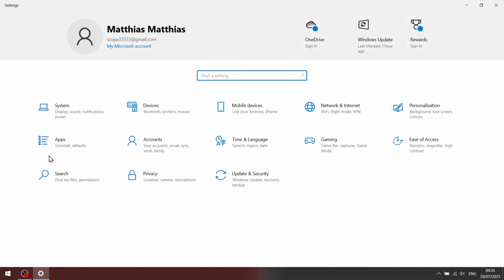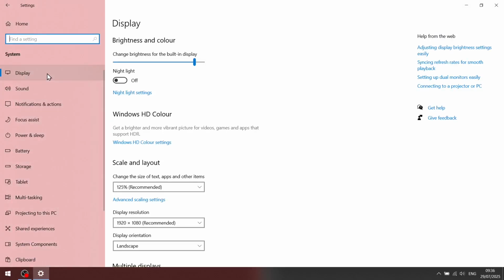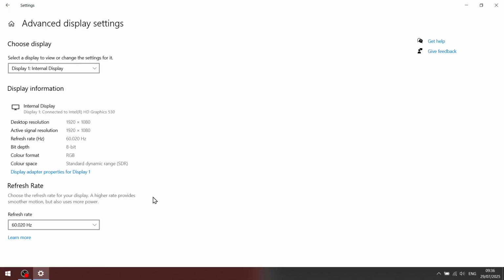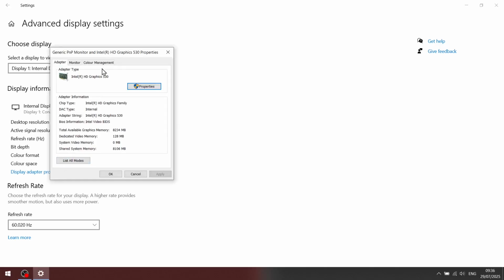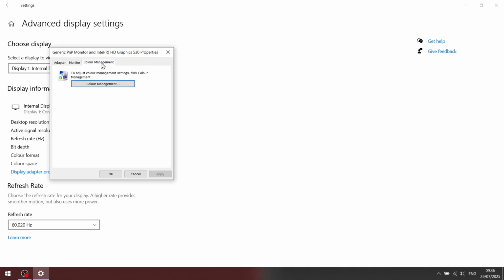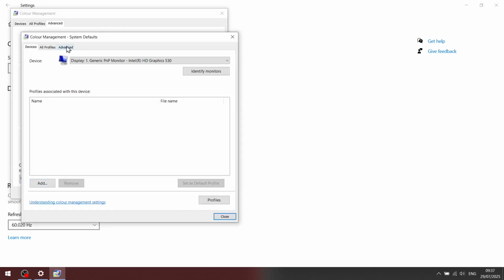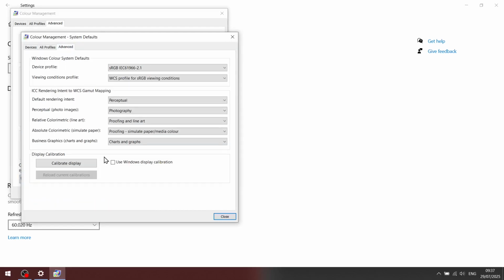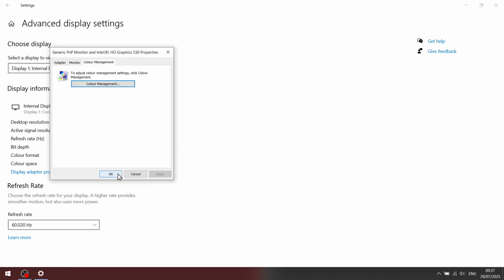How to Reset Color Settings in Windows 10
Need to fix your screen’s colors in Windows 10? This tutorial walks you through the built-in Display Color Calibration tool to reset brightness, gamma, contrast, and color balance. No third-party software needed!